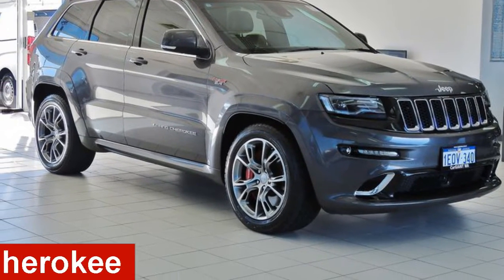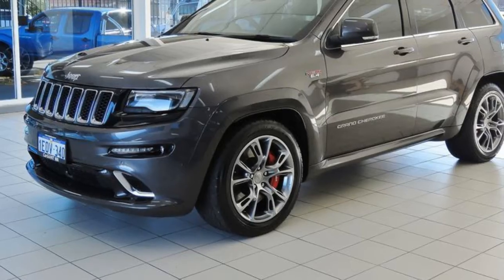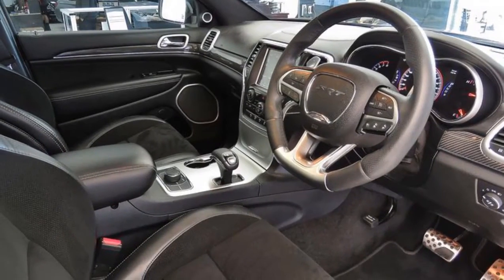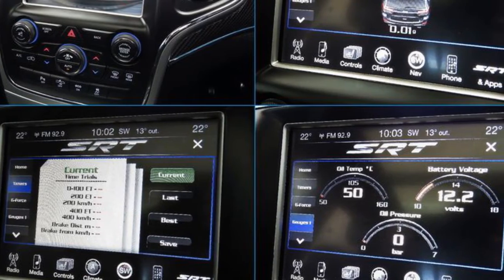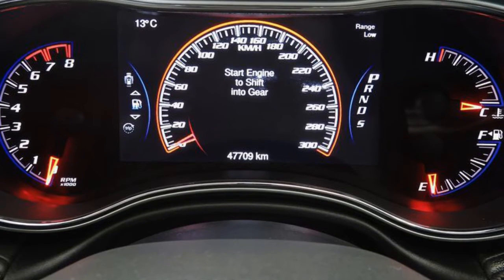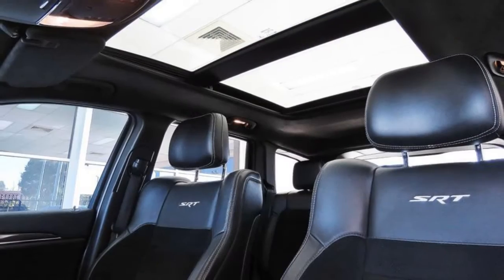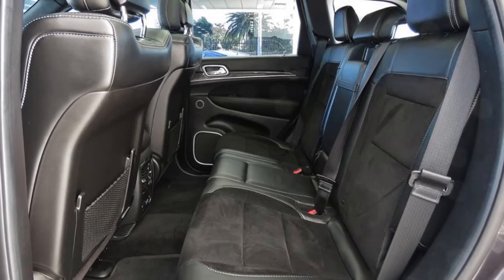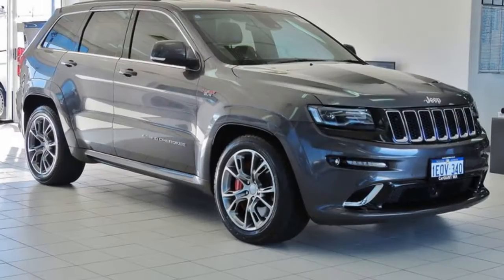2014 Jeep Grand Cherokee WK MY15 SRT 8 (4x4) Grey 8 Speed Automatic Wagon